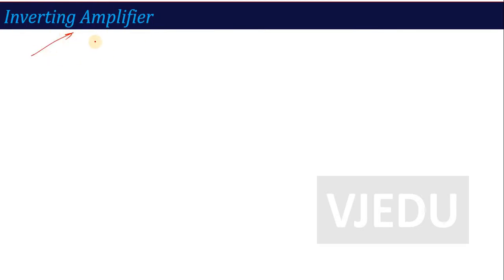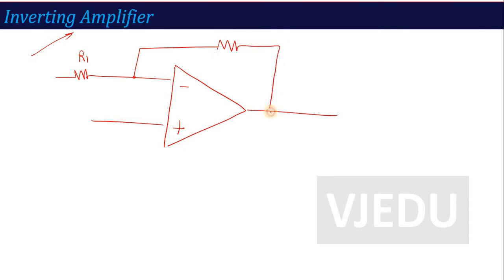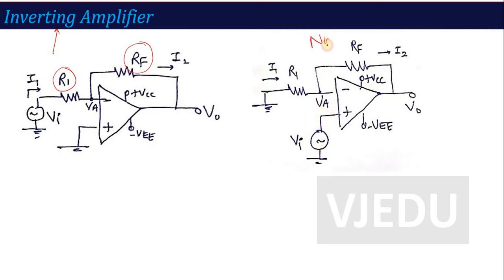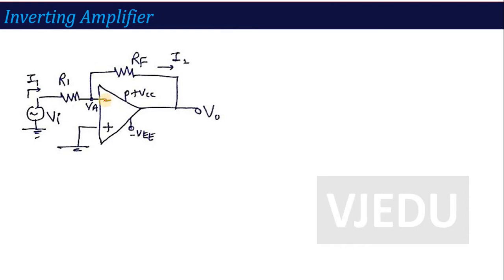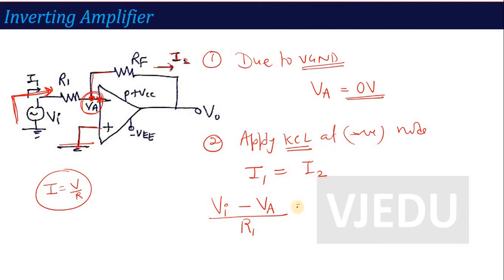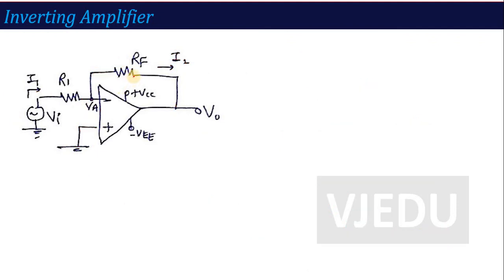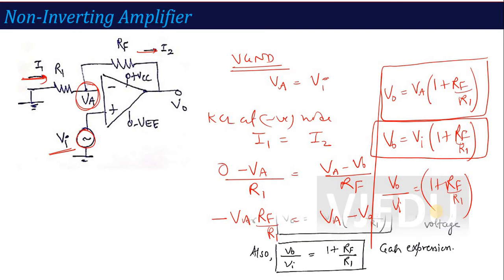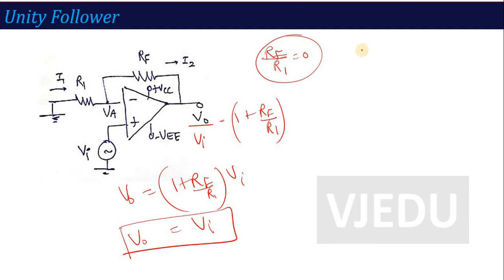U3_L2_Inverting, Non-Inverting & Unity Follower | Electronics Engineering (KEC201T)| Hindi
In this video you will learn about the Operational Amplifier based practical circuits i.e. Inverting Amplifier, Non-Inverting & Unity Follower.